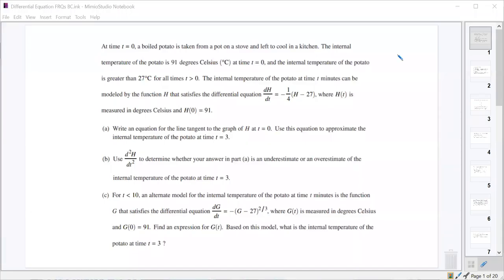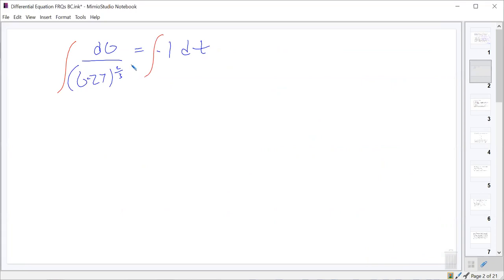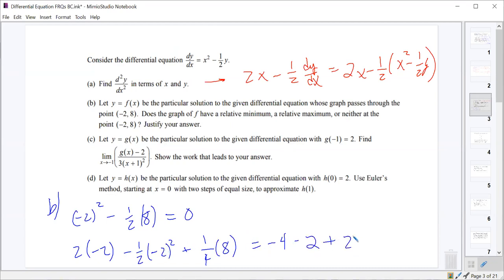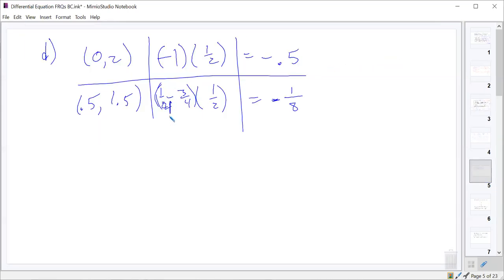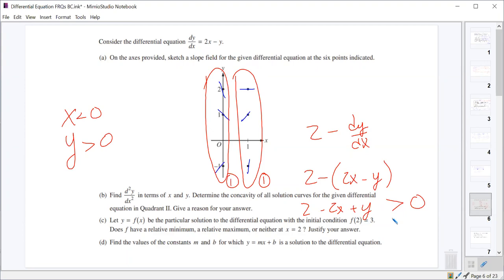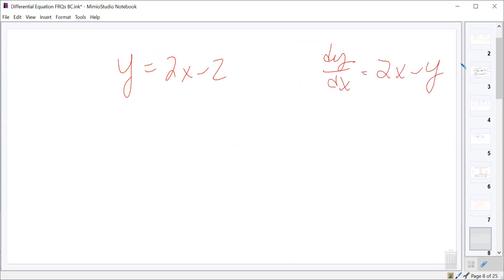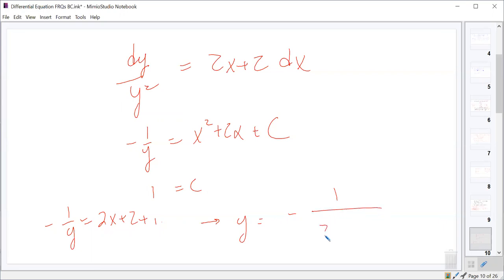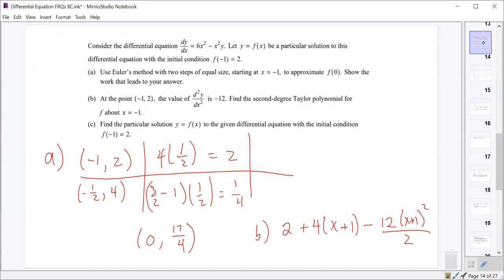5-17-21 Period 5